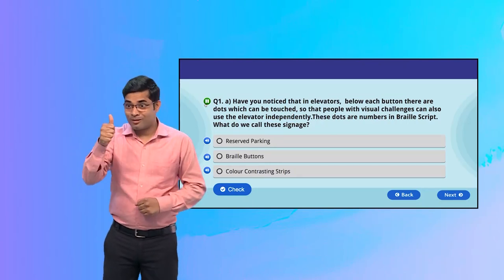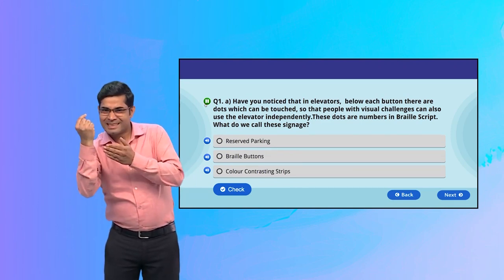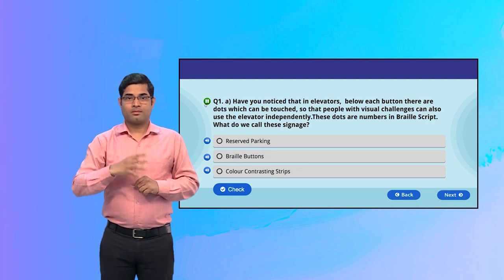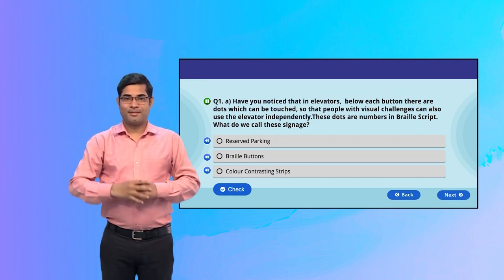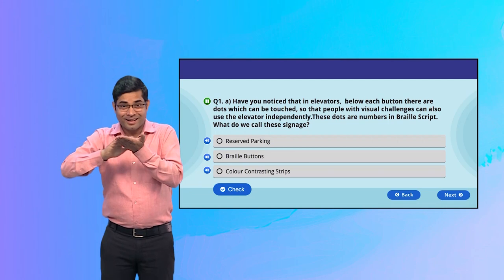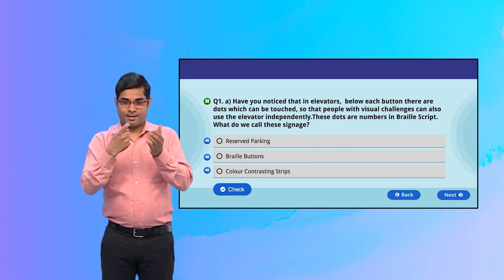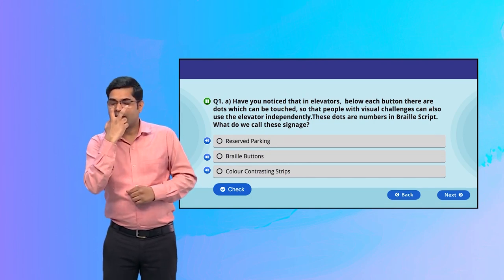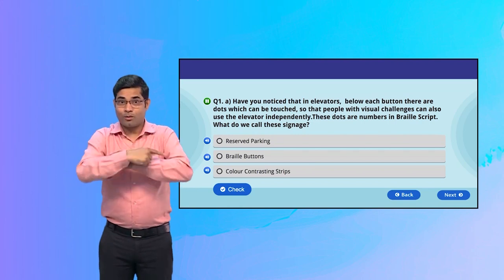Activity 3 Part 2